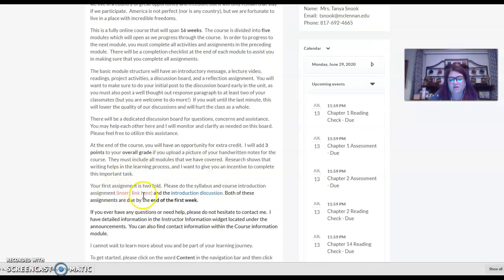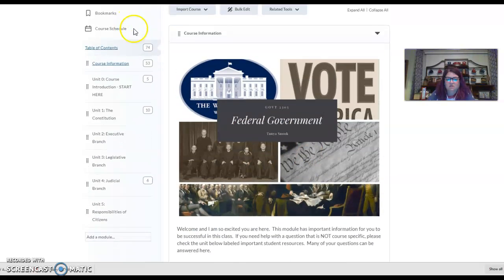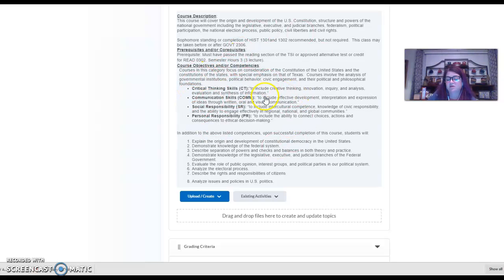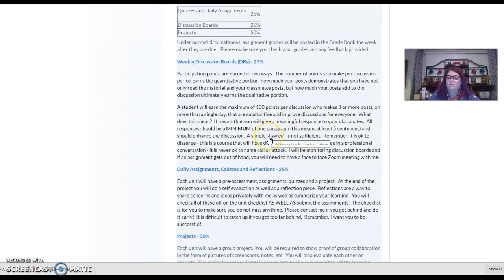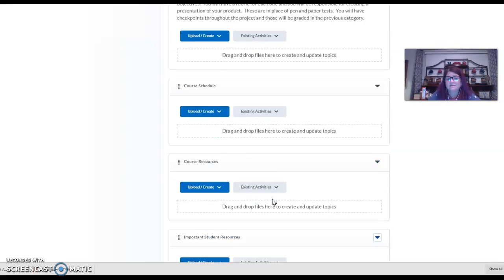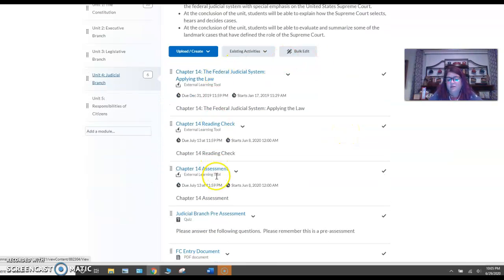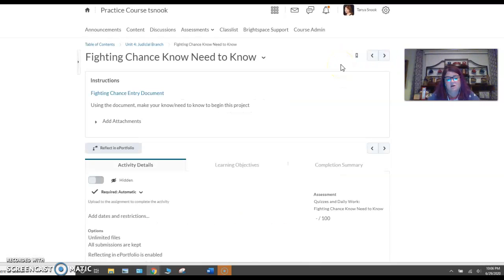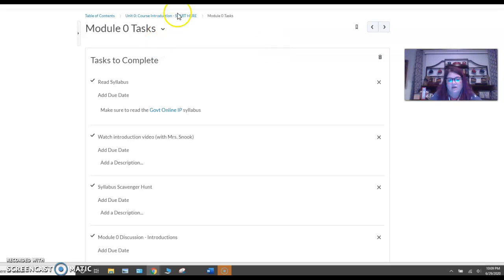Teaching Online Fundamentals Project Video